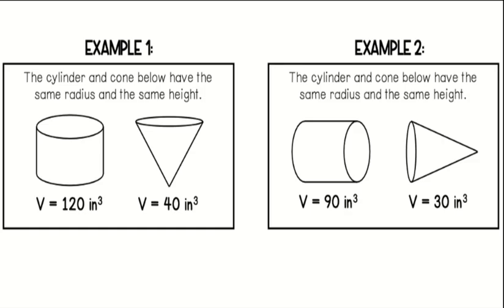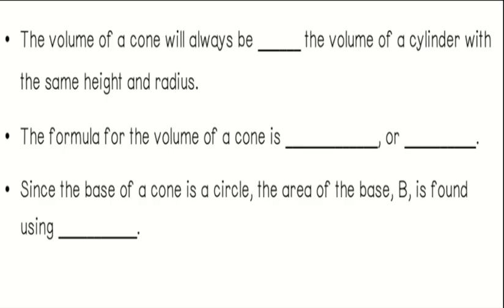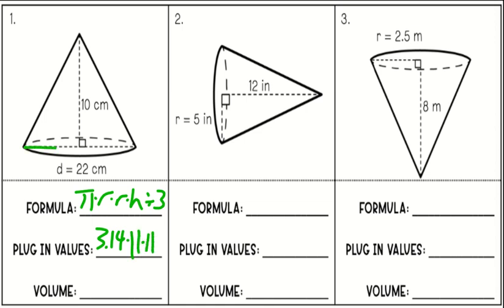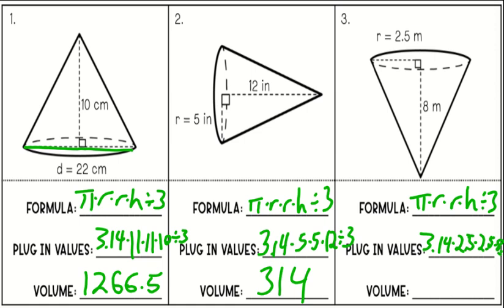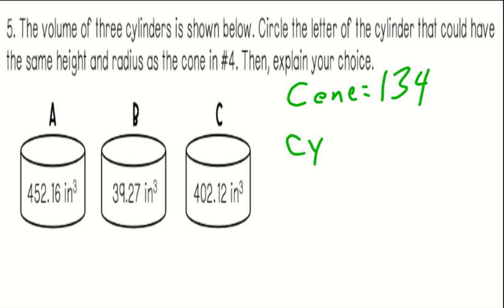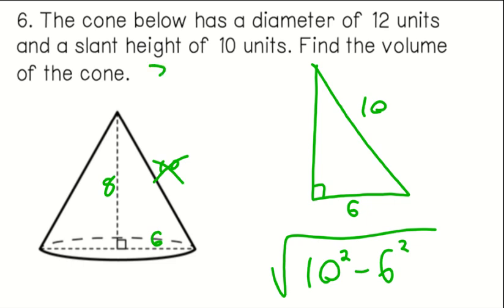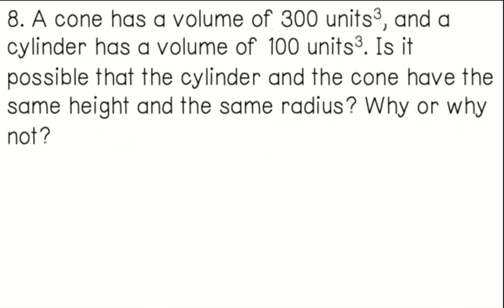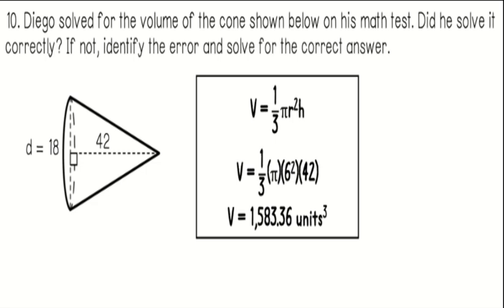8th Grade Math Cluster I: Day 11 Volume of Cones 3/11/25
8th Grade Math Cluster I: Day 11 Volume of Cones    3/11/25